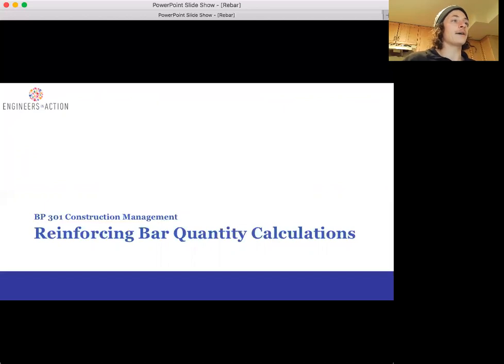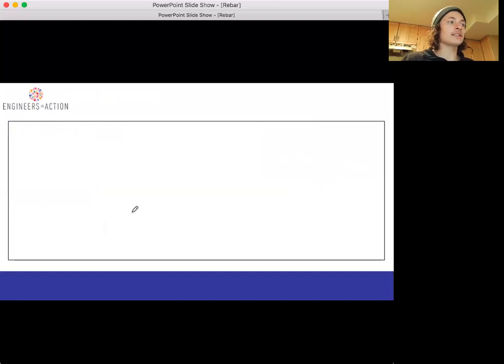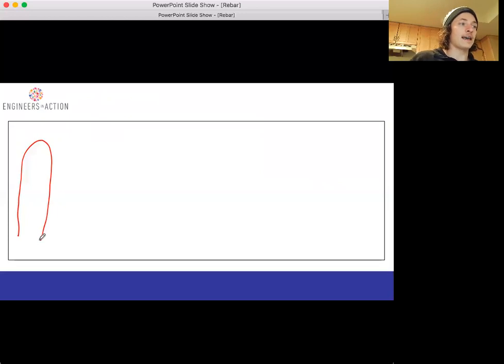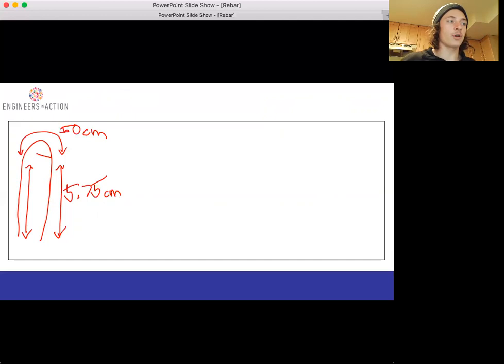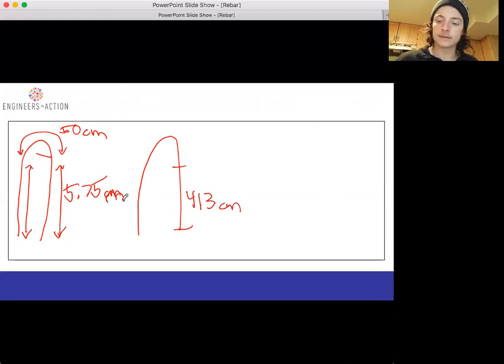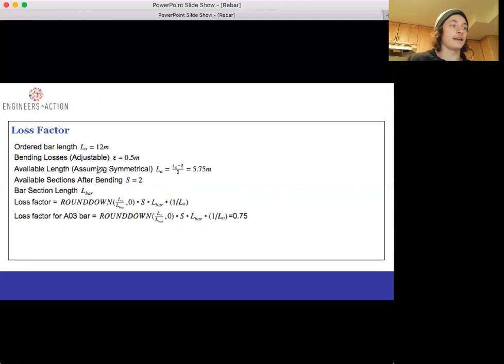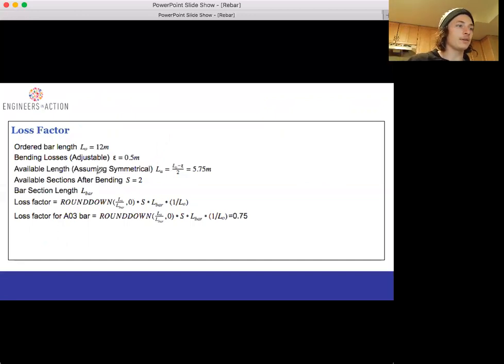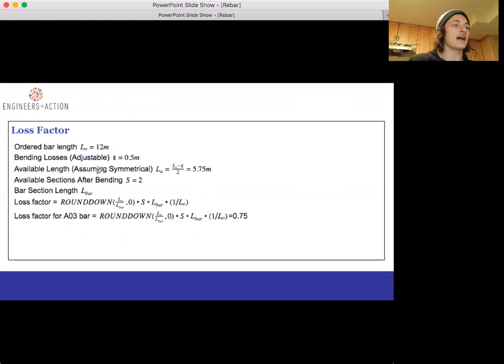BP-301 Reinforcing Part 2